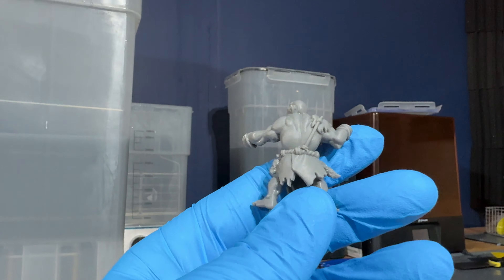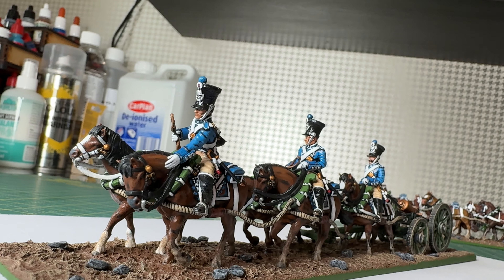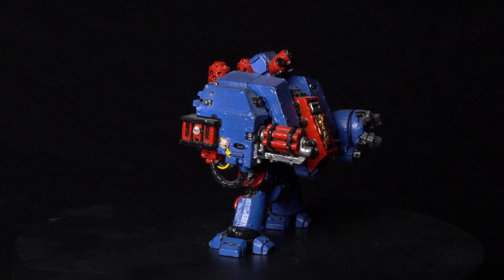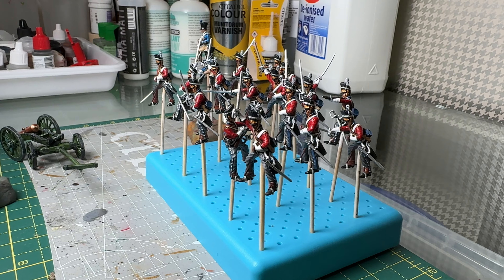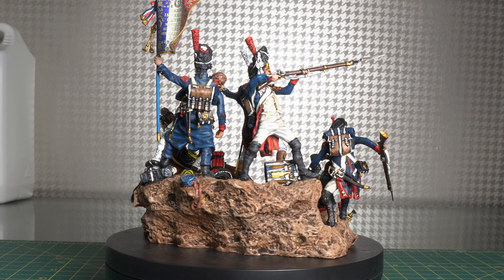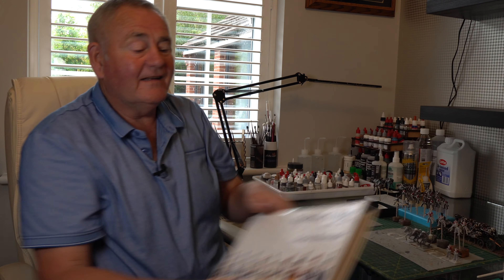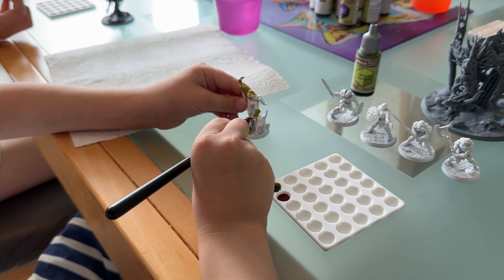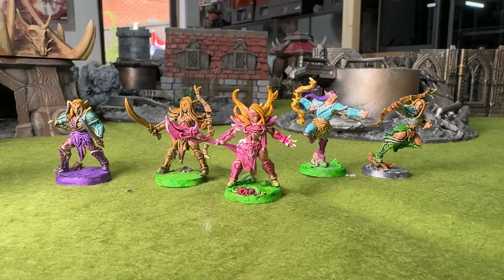Introducing My Dad To 3D Printed Miniatures: How I got into painting miniatures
In this video, the team over at Yes, Thats 3D Printed sent me over some of their Wargamer resin so that I could gift a print to someone I know. My dad will be painting up some Napoleonics, I'll be telling a bit about what got me into the hobby, and much more!